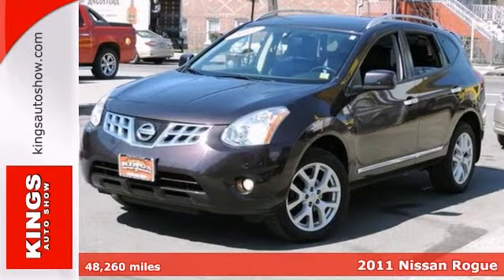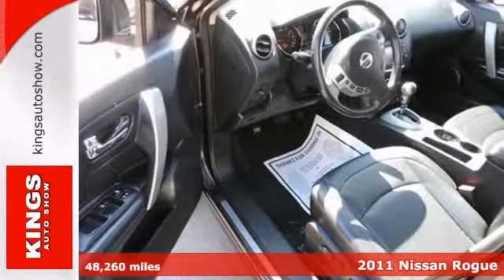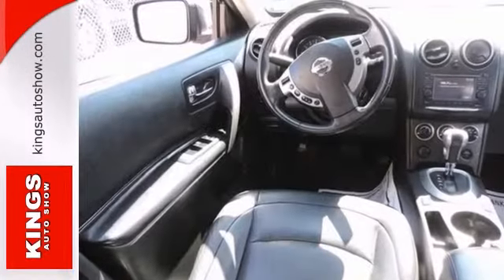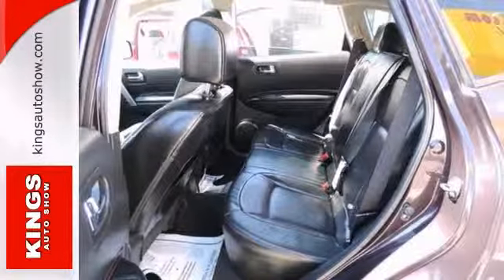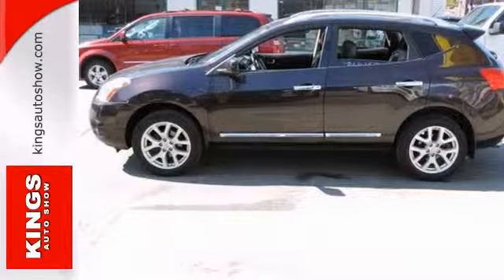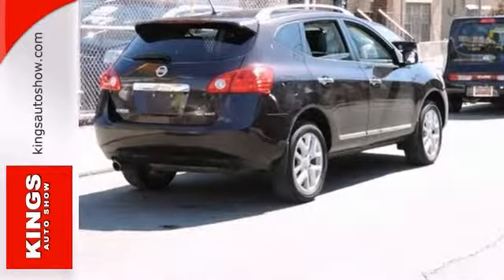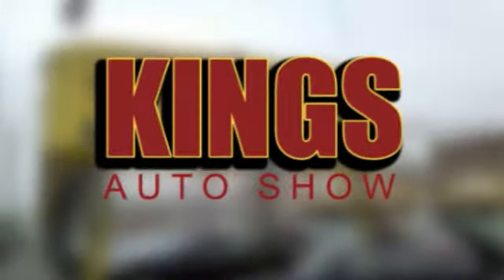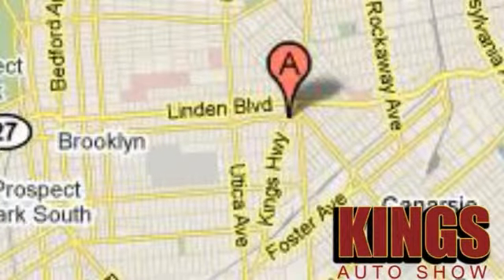2011 Nissan Rogue Brooklyn Queens, NY #264157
Year: 2011
Make: Nissan
Model: Rogue
Trim: Continuously Variable Automatic
Engine: 4 Cylinder
Transmission: Continuously Variable Automatic
Color: Cayenne Red
Interior: Black W/Upgraded Leather Appoi
Mileage: 48260
Stock #: 264157
Great MPG: 26 MPG Hwy** All Wheel Drive... Awesome!!! CARFAX 1 owner and buyback guarantee*** This tip-top 2011 Nissan Rogue will have you excited to drive to work, even on Mondays!!! Safety Features Include: ABS, Traction control, Curtain airbags, Passenger Airbag, Stability control...A wealth of standard amenities means that you no longer have to sacrifice: Power locks, Power windows, CVT Transmission, Air conditioning, Cruise control... Financing is based on third party approval. Find the best certify used cars and 2011NissanRogue and get a free carfax report at Kings Auto Show. People from Brooklyn, Bronx, Long Island, Staten Island, New Jersey and Connecticut have being buying cheap used cars at Kings Auto Show is not responsible for Typographical Errors; All Prices Reflect a FINANCE price with a 720 Credit Score of Higher. kings auto show ,kings auto ,used cars ,kingsautoshow ,used cars for sale ,kings auto show f Brooklyn ,kingsautoshow.com ,used cars for sale by owner, ww.kingsautoshow.com ,car dealerships in brooklyn ny, cars.com ,kings auto show inc Brooklyn ny ,usedcars.com ,Brooklyn car dealers, Brooklyn used cars , buy lines used cars ,car dealership in brooklyn ny ,cars for sale ,craigslist cars ,dealer financing ,king auto ,kings auto brooklyn ,kings auto mall brooklyn ny ,kings car show ,kings used cars ,used cars in brooklyn ,usedcars.com.,07 used cars ,11385,1998 Lincoln tow ,2nd hand lease cars ny, affordable used cars, any cars for sale ,auction ,auction cars for sale ,auction cars for sale nyc ,auto auctions ,auto kings center in brooklyn, auto sales br

We have been serving the New York City tri-state area for over 13 years with every luxury vehicle need. Our hours of operation are from 9am- 8pm Monday-Friday. 9am-7pm on Saturday and 10am to 5pm on Sunday.